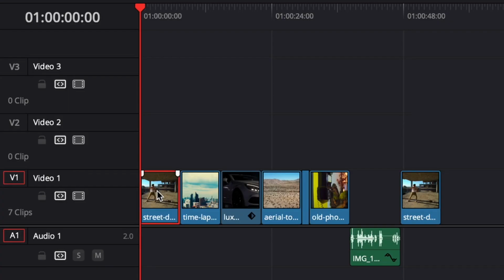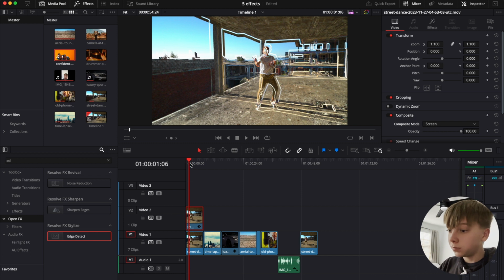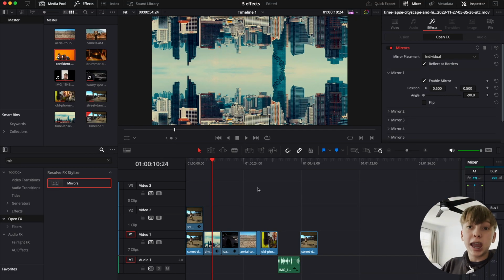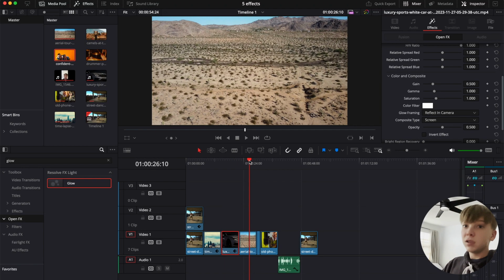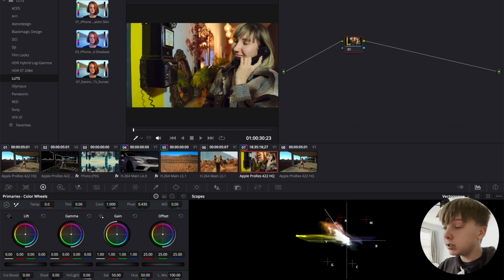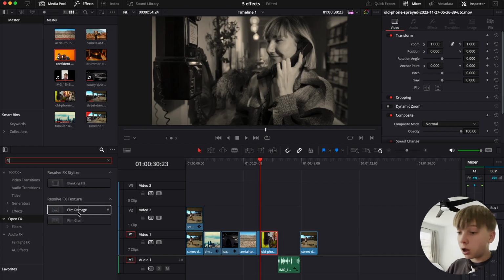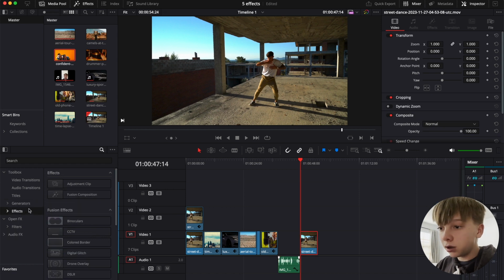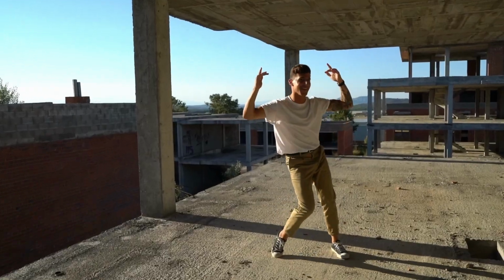5 BEST Effects in Davinci Resolve + BONUS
🚀 Unleash Your Creativity with Davinci Resolve Tutorial: Cool Effects in Davinci Resolve! 🎬✨

Welcome to the ultimate Davinci Resolve tutorial where we dive into the world of cool effects that will elevate your video editing game! 🌟 Whether you're a seasoned pro or just starting out, this step-by-step guide is packed with tips and tricks to make your videos stand out.

🔥 In this tutorial, we'll explore the incredible capabilities of Davinci Resolve, showcasing how to implement jaw-dropping effects that will leave your audience in awe. From cinematic color grading to smooth zooms, I've got you covered!

🎥 What's Inside:
1️⃣ Cool Effects Demystified: Learn how to effortlessly incorporate stunning effects into your projects.
2️⃣ Pro Tips and Tricks: Unlock hidden features and shortcuts to streamline your editing process.
3️⃣ Hands-On Practice: Follow along with practical examples to reinforce your newfound skills.

💡 Whether you're a content creator, filmmaker, or just someone who loves making videos, this tutorial is tailor-made for you! Don't miss out on the chance to level up your editing skills and create content that truly captivates.

🚨 WARNING: Your videos may become too cool to handle after implementing these effects! 😉

👉 Ready to transform your editing game? Hit play now and let's dive into the world of Davinci Resolve tutorial magic! 🚀✨

📷  My Current Gear Setup
👉 Sony a7iv Full-Frame Camera ➡️
👉 Sony Sony - FE 16-35mm F2.8 GM  ➡️
👉 GVM 1200D PRO RGB LED Video Light  ➡️
👉 Sony ECM-B10 Microphone ➡️
👉 Neewer Dual USB Charger for Sony NP-FZ100 Batteries ➡️
👉 Wireless Carbon Fiber Motorized Camera Slider (31") ➡️